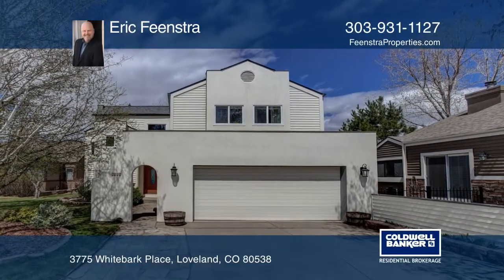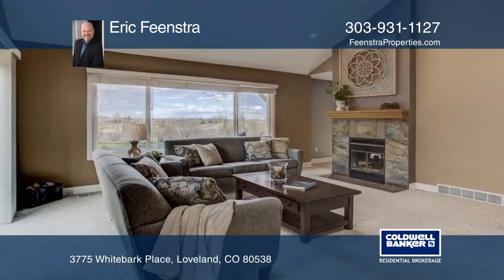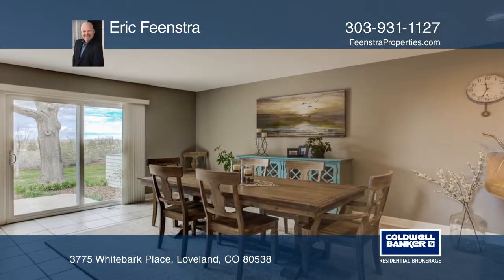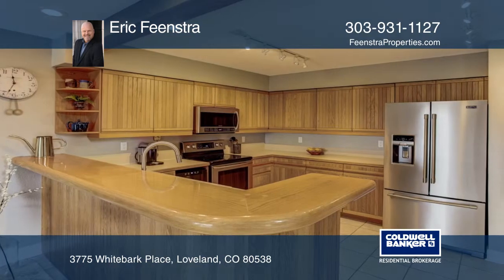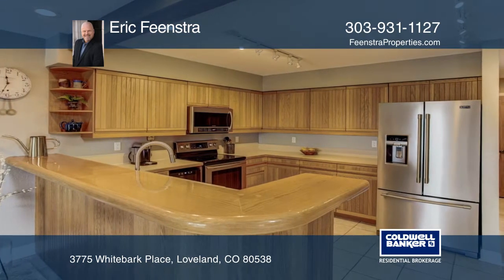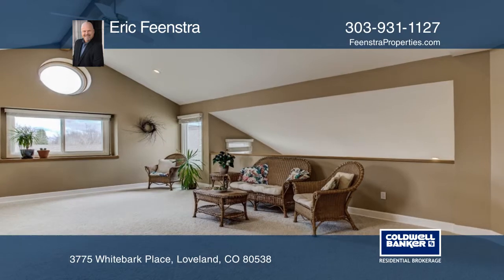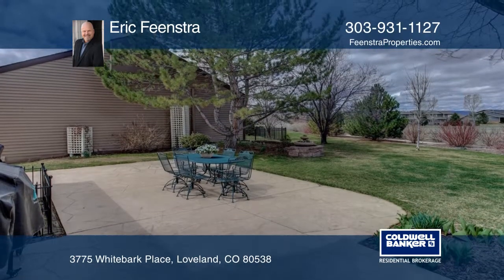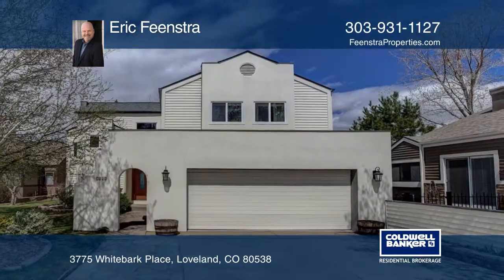Eric Feenstra presents 3775 Whitebark Place Loveland, CO | ColdwellBankerHomes.com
3775 Whitebark Place, Loveland, CO

Beautiful LIGHT AND BRIGHT 2 story is steps from Boyd Lake. Enjoy the 4 bedroom and 4 baths located in the new High Plains K-8 STEM school area. This home boasts an OPEN floor plan with a newer roof and exterior paint! Relax in this energy efficient home with Nest Thermostat, Rachio Irrigation and L